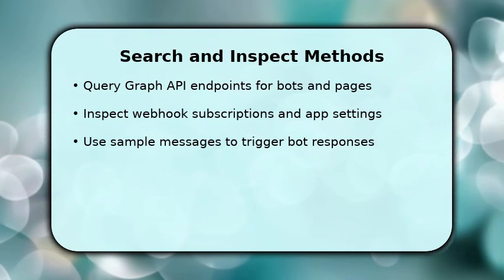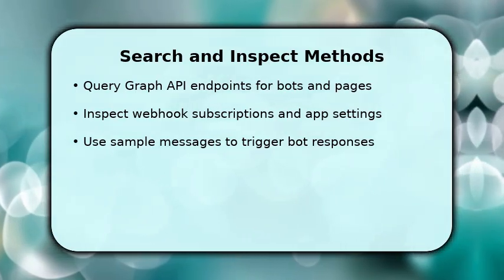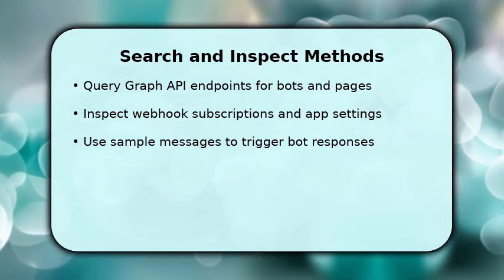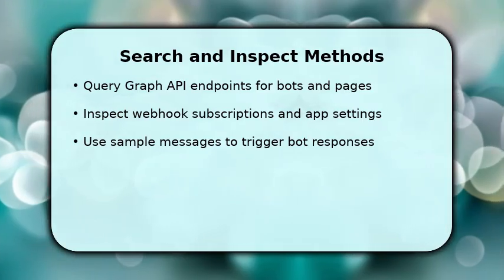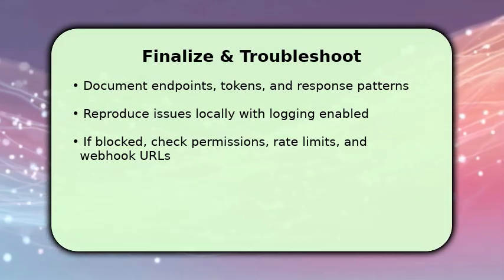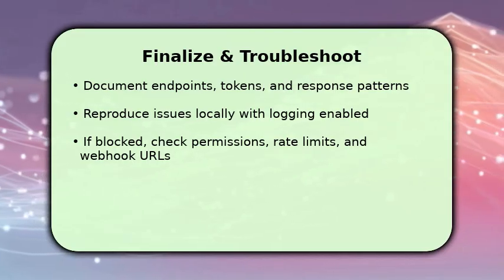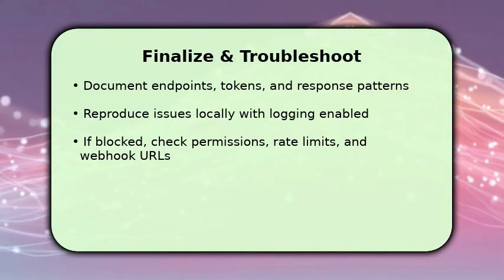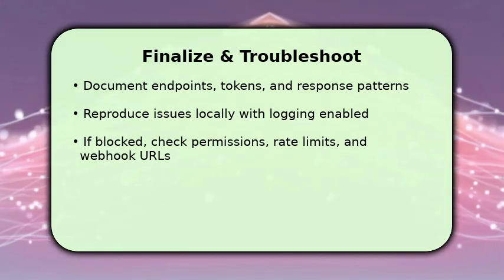How to Find Messenger Bot - Step by Step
Discover the secrets to finding and using messenger bots effectively. This step-by-step guide will walk you through identifying popular chatbots, integrating them into your communication platforms, customizing their responses for enhanced user interaction, troubleshooting common issues, and optimizing engagement.

how to find messenger bot, integrate bots in social media, customize chatbot replies, chatbots guide, social communication tools, engage with bots, troubleshoot chats, popularity of bots